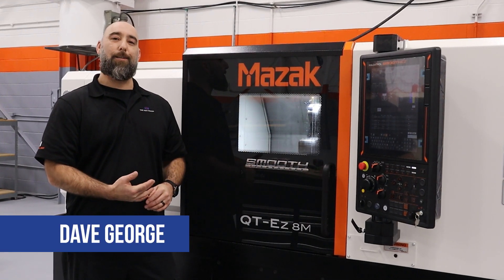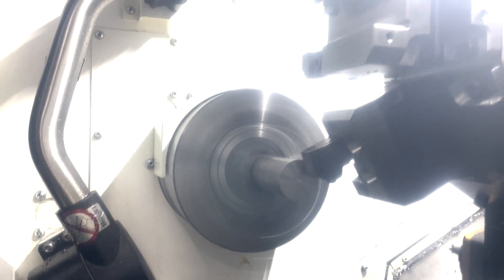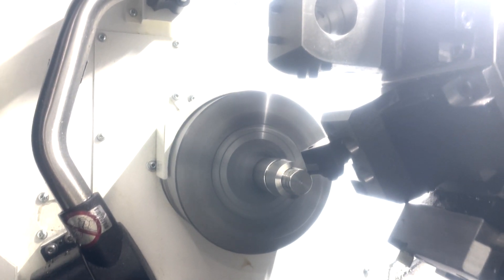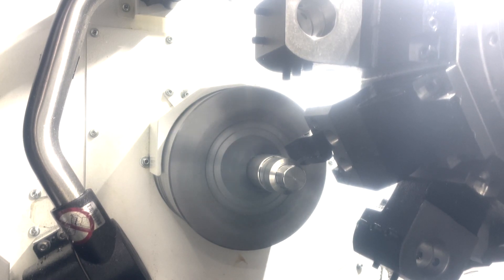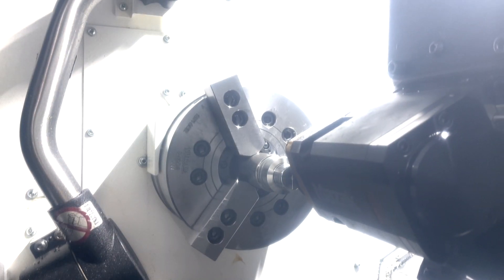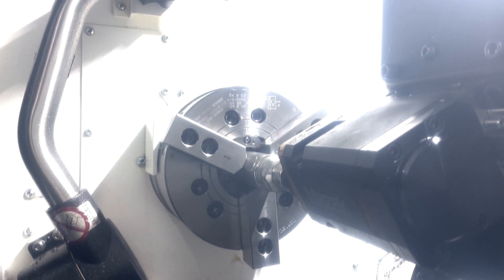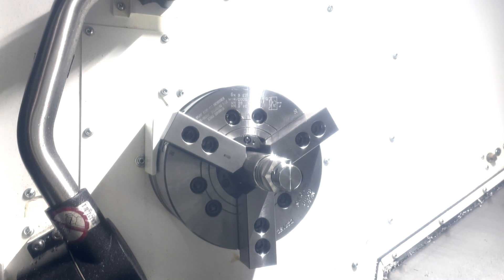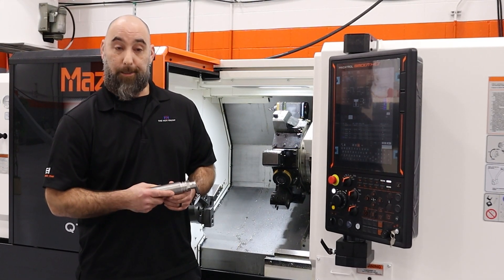Mazak QT-EZ8M Demo with Dave George | The HEH Group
Dave George takes us through the machining process of the Mazak QT-EZ8M.